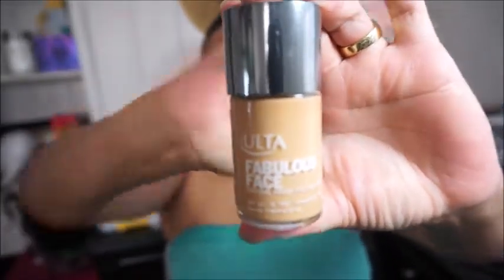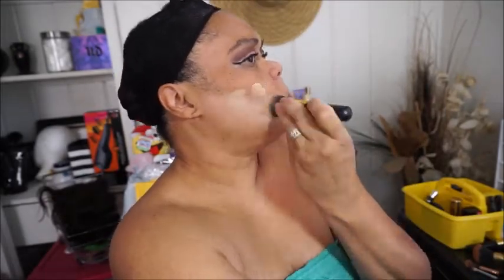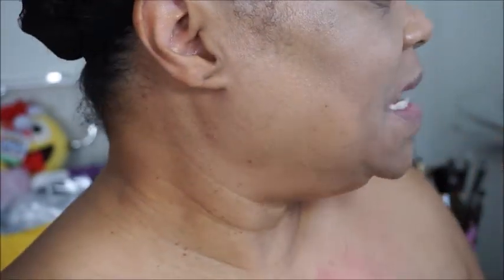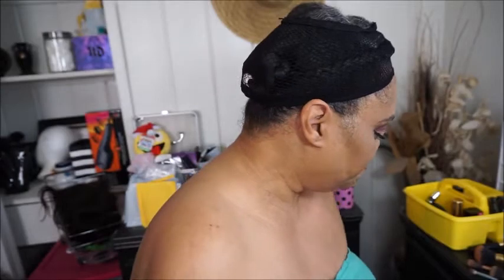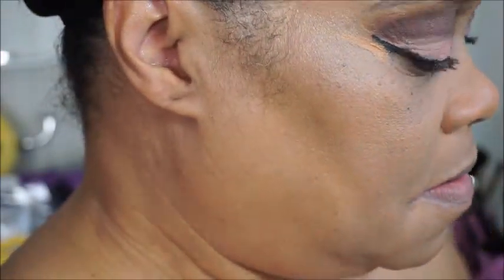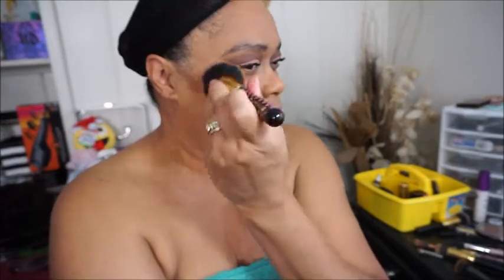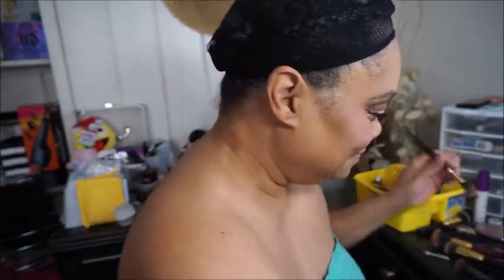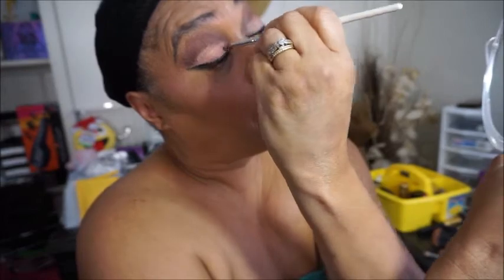FoundationFriday! Ulta Foundation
Trying out a new series I call FoundationFriday where I will be featuring a foundation for the week.